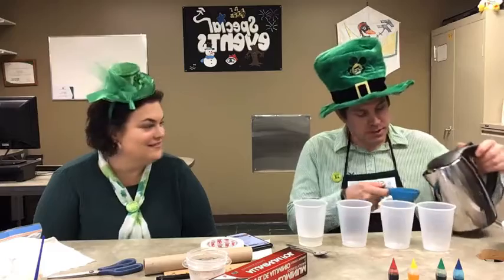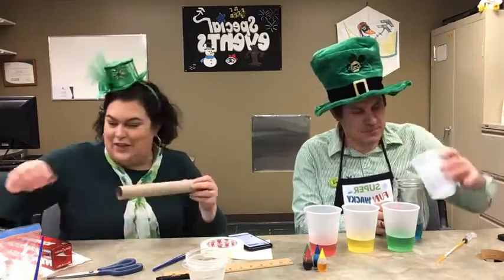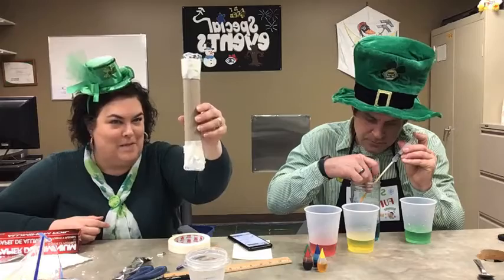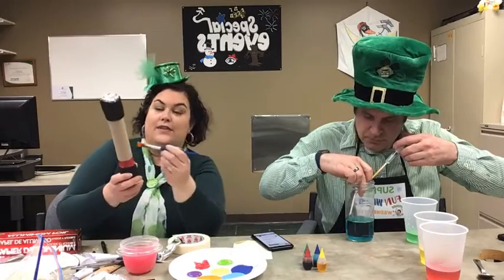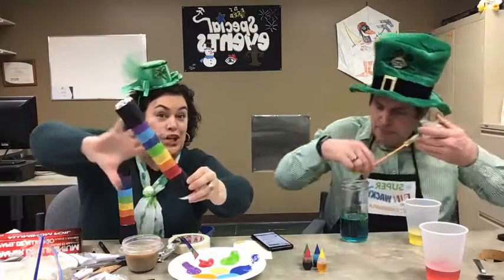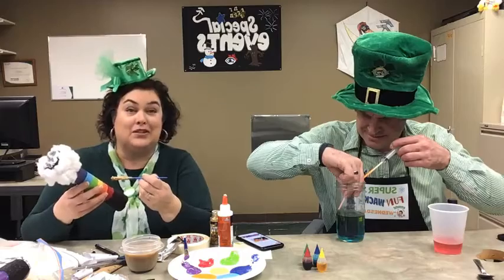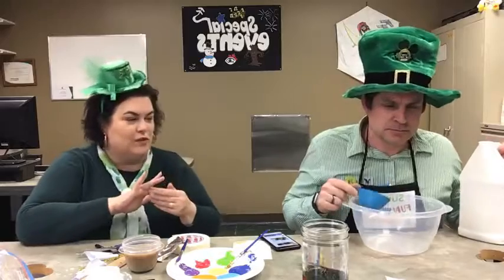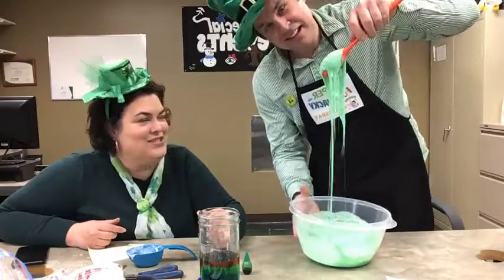St. Patrick's Day Craft Corner/Wacky Wednesday - March 17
Kelly and Jerry celebrate St. Patrick's Day with fun experiments and a craft.

The craft is a rainbow shaker and the experiments are rainbow in a jar and slime!